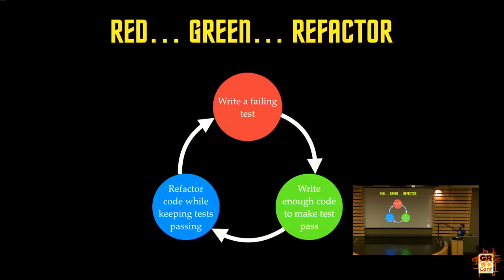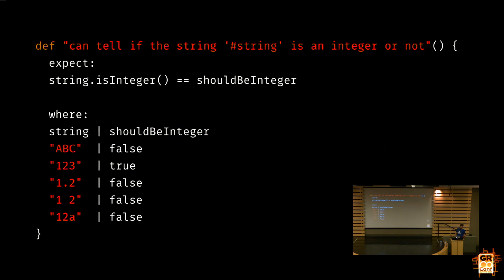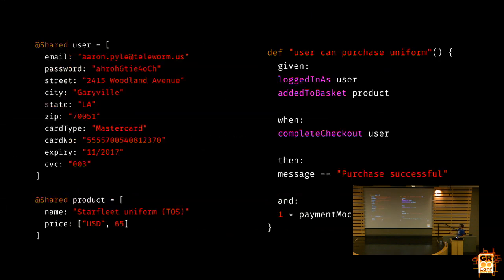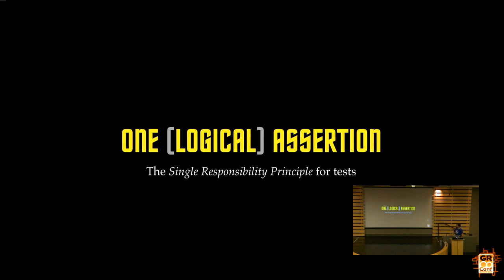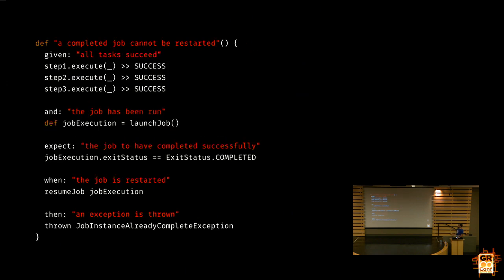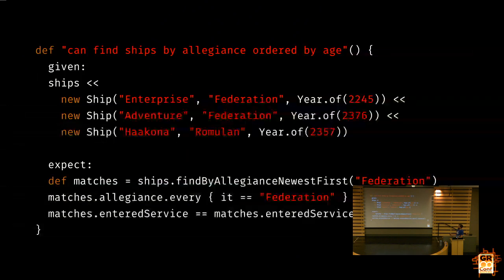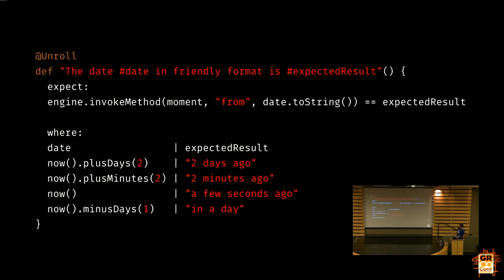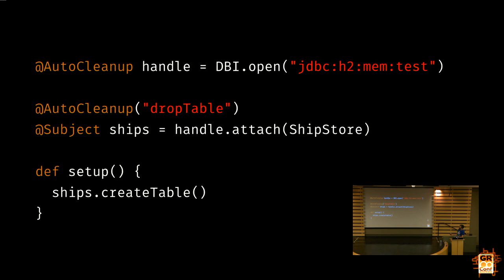Idiomatic Spock with Rob Fletcher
Going beyond the basics of how to use Spock, this talk will discuss writing expressive, readable & maintainable specifications using the features of Spock and the Groovy language itself. We'll do a whistle-stop tour around how to structure assertions, effective use of the where: block, appropriate use of mocks and stubs, driving specifications from a database along with other patterns, anti-patterns and techniques. Knowledge of the basics of Spock is assumed.